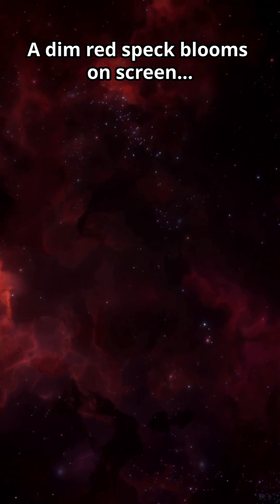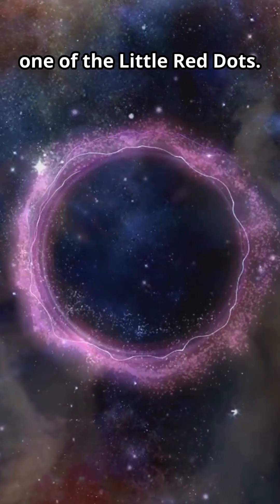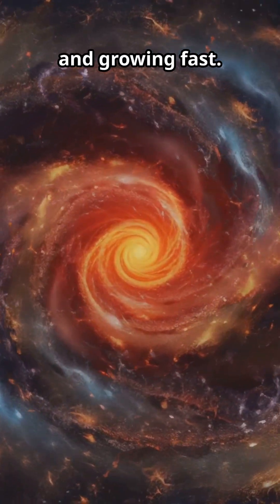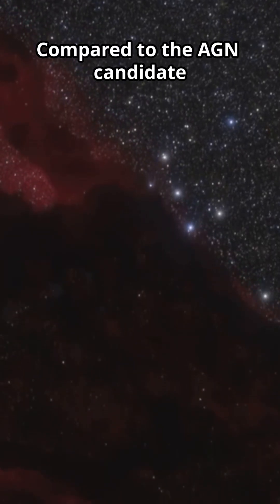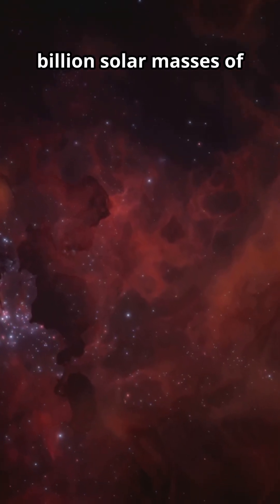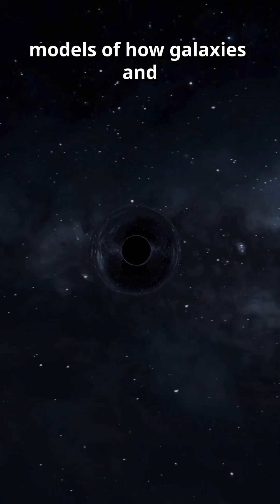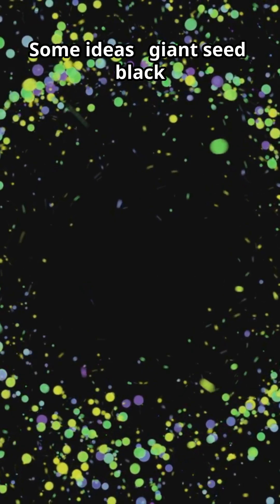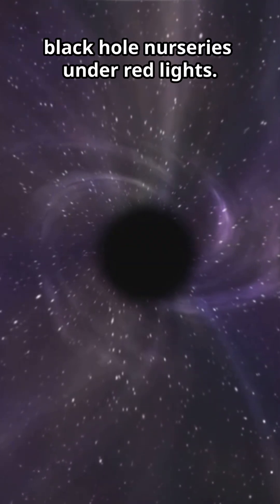Little Red Dots HIDE Monster Black Holes – Baby Galaxies DEFY Early Universe Rules?!